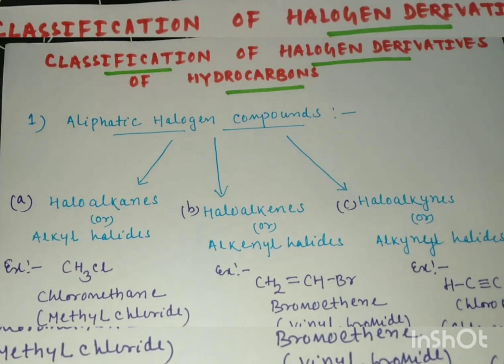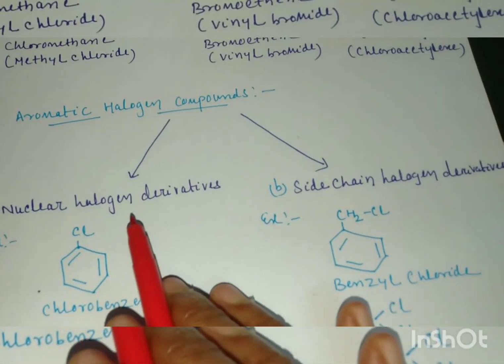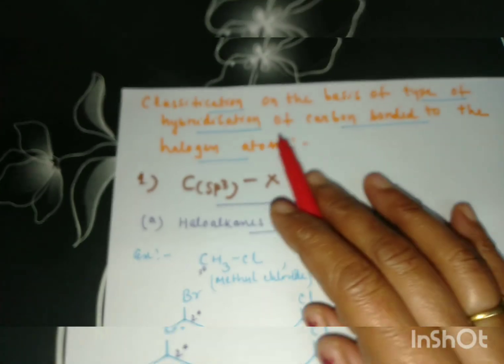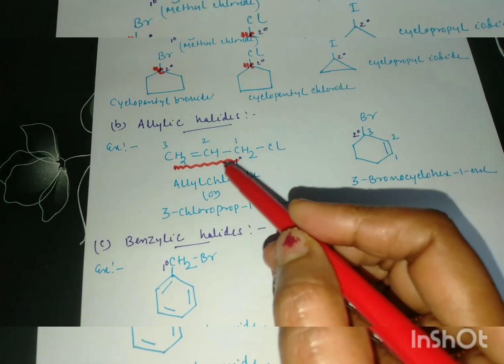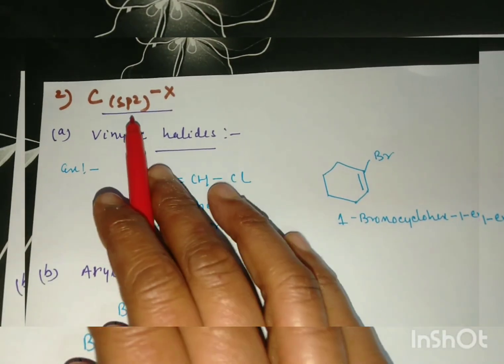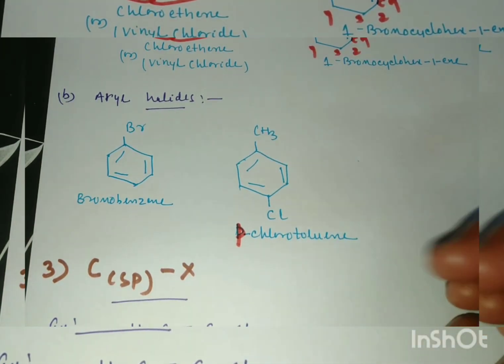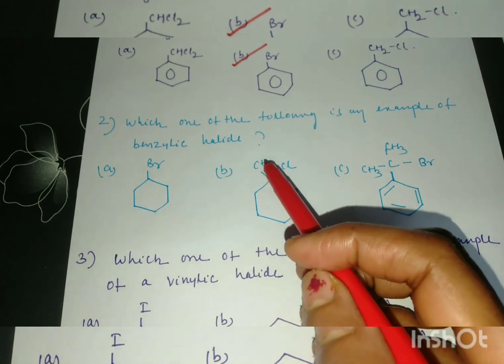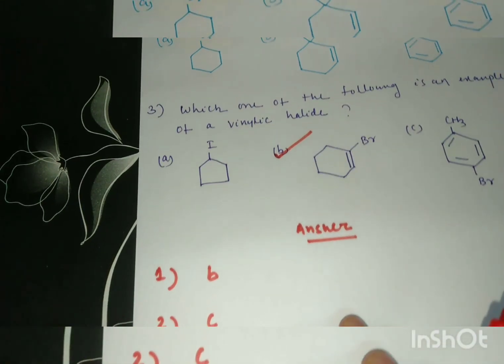𝗖𝗹𝗮𝘀𝘀𝗶𝗳𝗶𝗰𝗮𝘁𝗶𝗼𝗻 𝗼𝗳 𝗮𝗹𝗸𝘆𝗹 𝗵𝗮𝗹𝗶𝗱𝗲𝘀 𝗼𝗻 𝘁𝗵𝗲 𝗯𝗮𝘀𝗶𝘀 𝗼𝗳 𝘁𝘆𝗽𝗲 𝗼𝗳 𝗵𝘆𝗯𝗿𝗶𝗱𝗶𝘇𝗮𝘁𝗶𝗼𝗻 𝗼𝗳 𝗰𝗮𝗿𝗯𝗼𝗻 𝗯𝗼𝗻𝗱𝗲𝗱 𝘁𝗼 𝗵𝗮𝗹𝗼𝗴𝗲𝗻